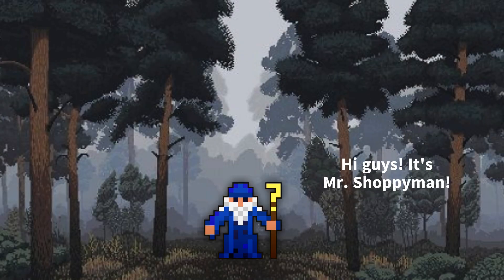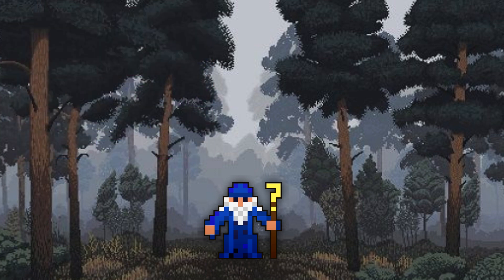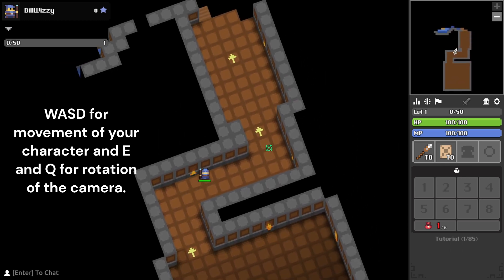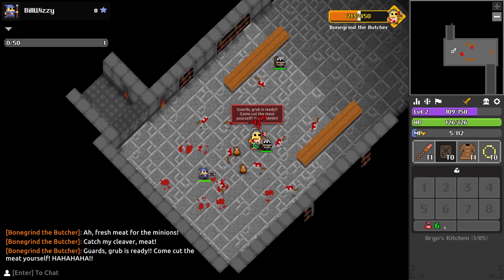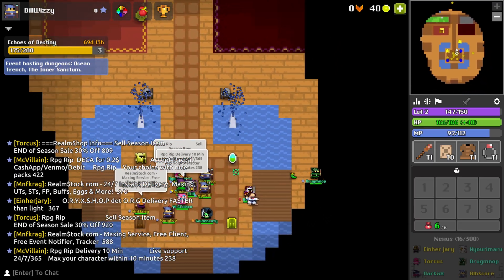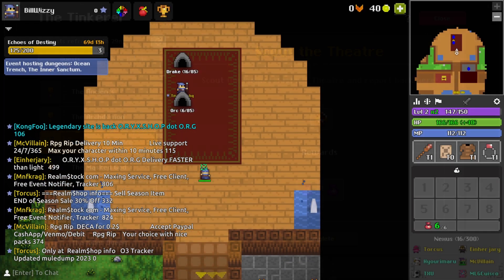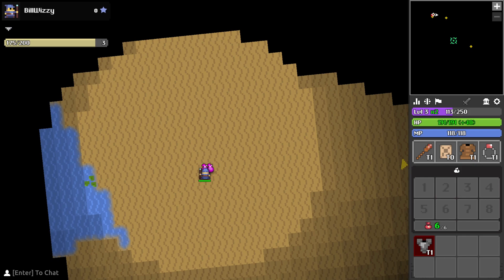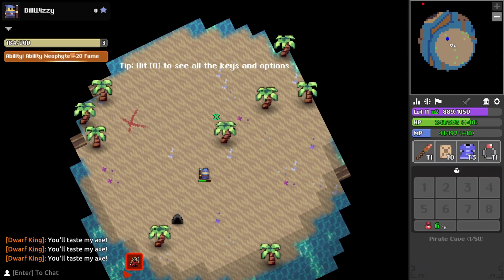So you are new to RotMG in 2023?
This video is the first installment in a video series that will work as a guide for new players. I hope this video helps!

Thumbnail by: @Dvoagr